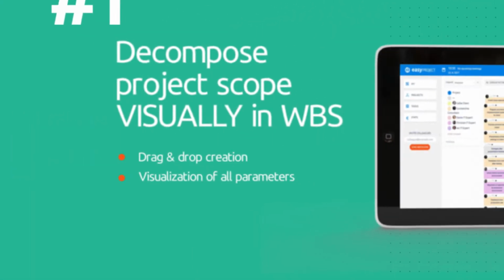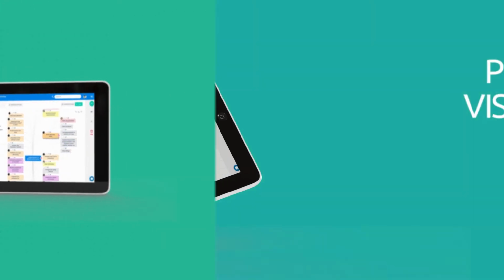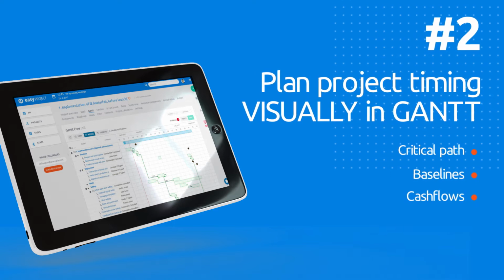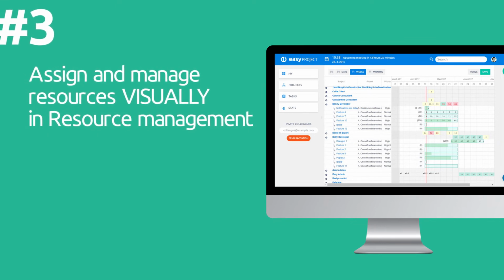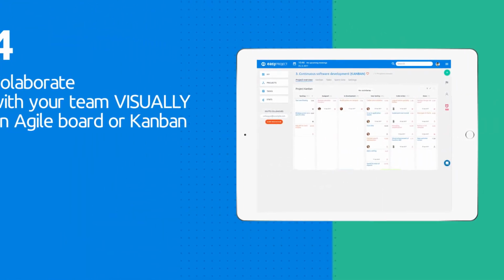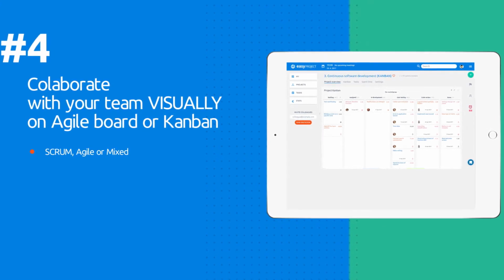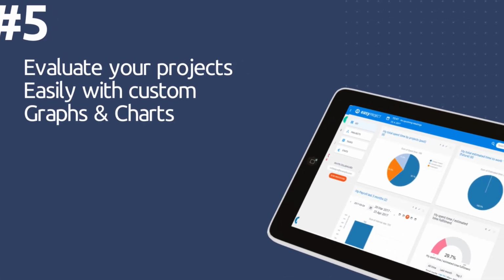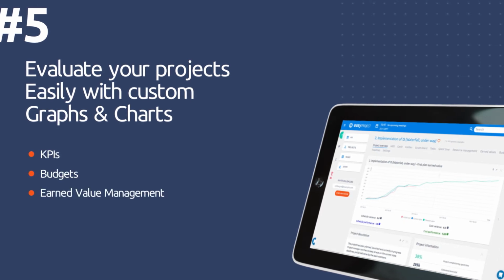Easy Project 2017 - Easy & Visual & Professional Project Management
Easy, visual, effective - these are the key characteristics of Easy Project. Explore professional integration of key management tools - WBS, Gantt, Kanban, Agile, Resource Management, Workflow & Reporting tools.  Discover new ways of full control and maximum efficiency.